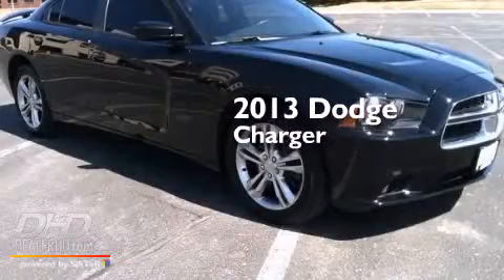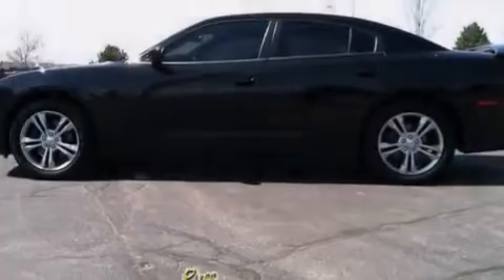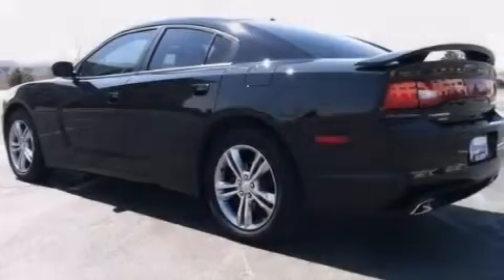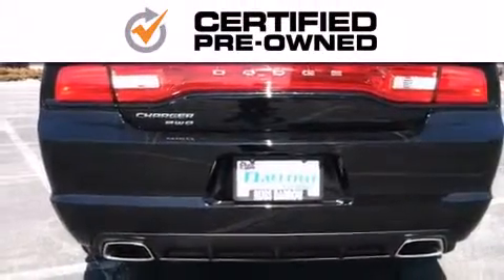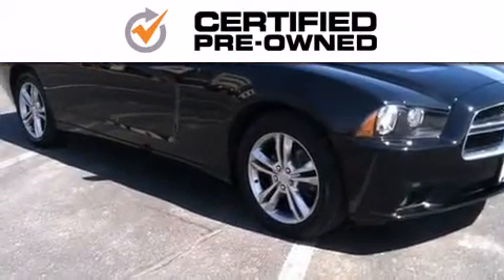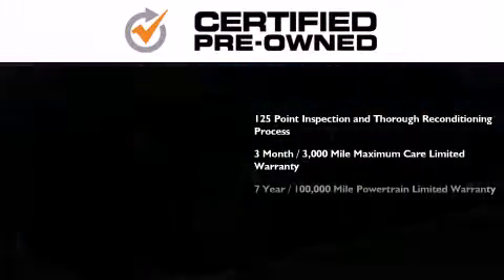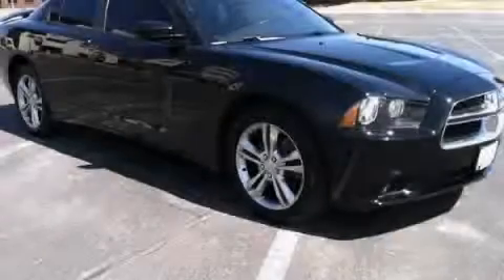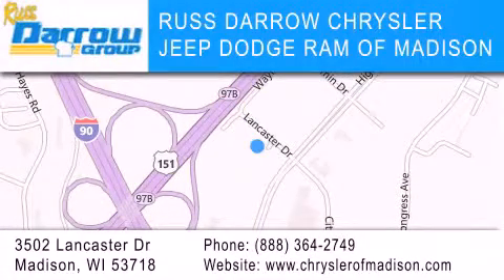Preowned 2013 Dodge Charger Madison WI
We've been honored to serve the Madison WI area , we promise that your experience at our dealership will exceed your expectations ! Year : 2013 Make : Dodge Model : Charger Engine : 3.60 Trans . : 8-Speed Automatic Exterior : Black Miles : 12,930 Stock : R14066A Russ Darrow CJDR of Madison Lancaster Dr. Madison , WI 53718 Preowned 2013 Dodge Charger Madison WI